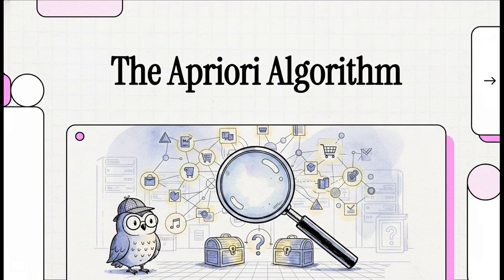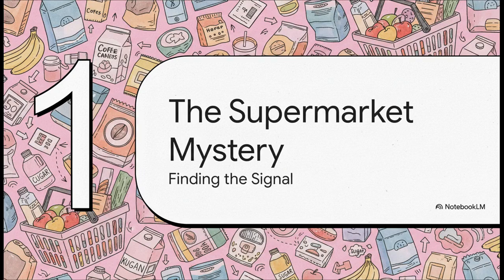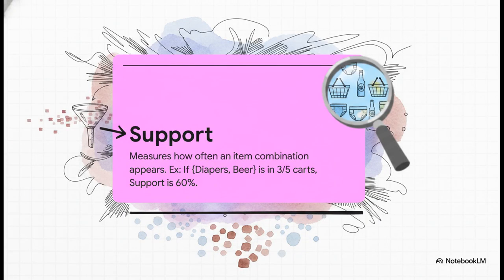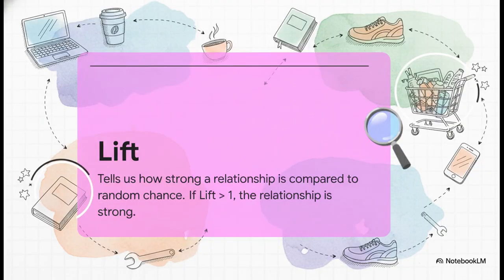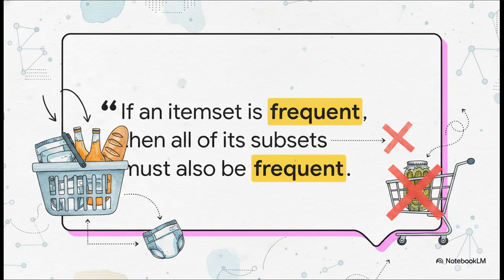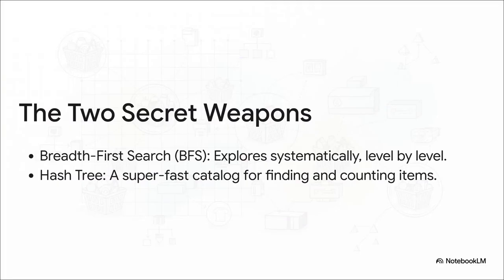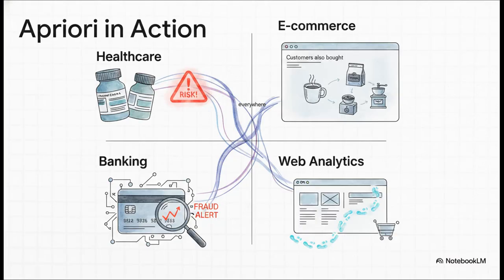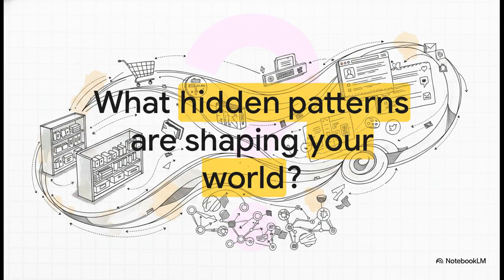What is Apriori Algorithm? | Market Basket Analysis Made Easy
Unlock the power of data mining with the Apriori Algorithm — one of the most important techniques for discovering hidden patterns in large datasets.

In this video, you’ll learn how the Apriori algorithm identifies frequent itemsets and generates strong association rules using key metrics like support, confidence, and lift. Whether you're working in retail, healthcare, fraud detection, or web analytics, this algorithm helps uncover valuable relationships between data points.

🚀 What you’ll learn:

* What is the Apriori Algorithm?
* Understanding support, confidence, and lift
* How association rules are generated
* The Apriori principle explained simply
* Breadth-first search approach in data mining
* How hash trees improve performance
* Real-world applications (market basket analysis, fraud detection, healthcare insights)

💡 Why it matters:
The Apriori algorithm reduces computational complexity by eliminating infrequent patterns early, making it highly efficient for large-scale data analysis. It’s a must-know concept for data scientists, analysts, and anyone interested in machine learning and business intelligence.

🎯 Perfect for:

* Business analysts
* Anyone exploring data mining techniques